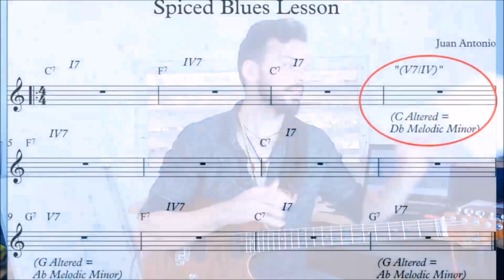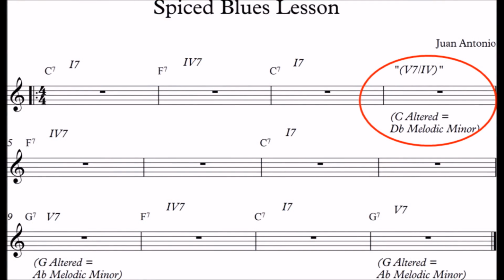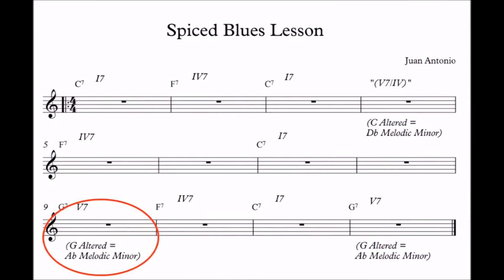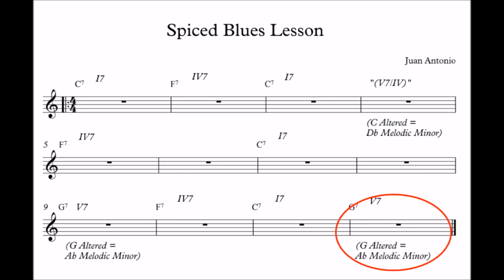Spice Up your Blues with 13 Jazz Rock Fusion Scales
Shout out to Rafael Morgan for suggesting this video! I had tons of fun working on this one. I learned some new scales and applications for some that I already knew! They'll make you sound like a fusion guy in no time!

One on one lessons now available through Skype.